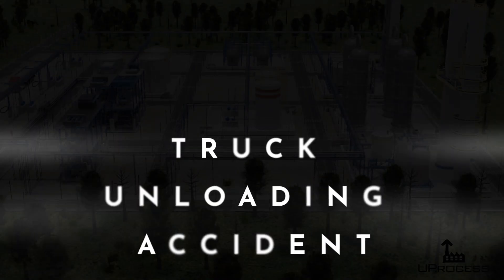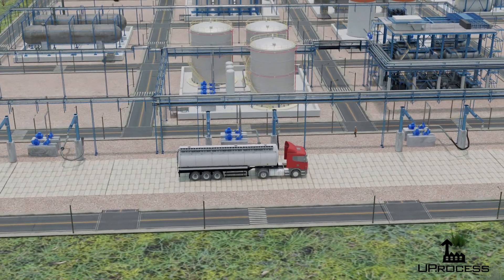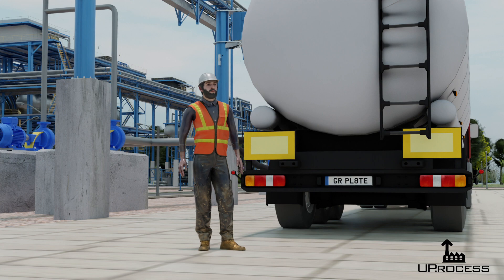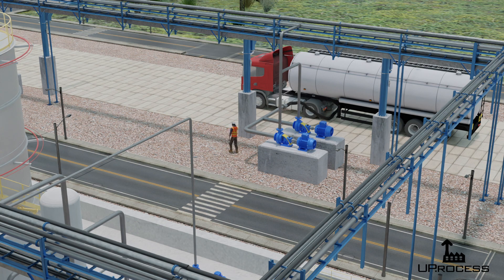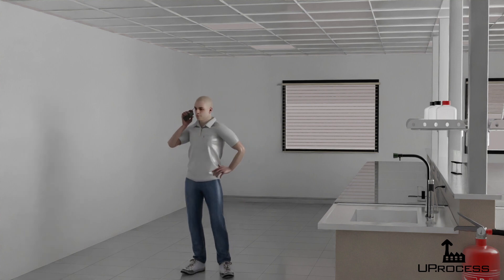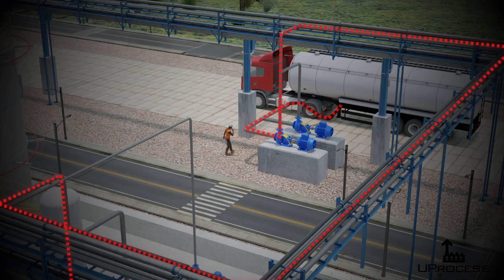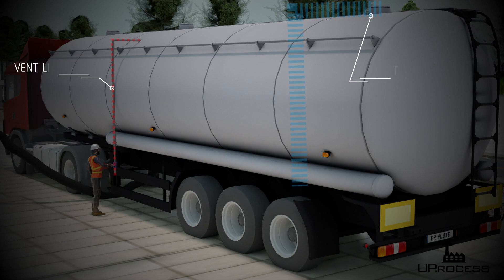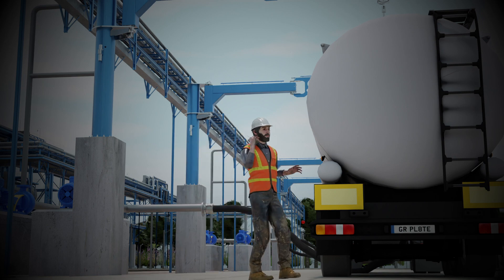Process Accident - Implosion during Truck Unloading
Industrial process safety illustrated cases recreated to show what went wrong and how they could have been avoided.
Lessons learned, cause and consequence analysis for industrial management and workers' appreciation.
00:00 Logo
00:14 Introduction
00:56 Complaining
02:00 Communication
02:51 Accident
03:09 Investigation
04:15 Subscribe